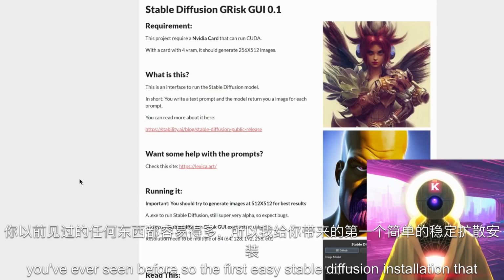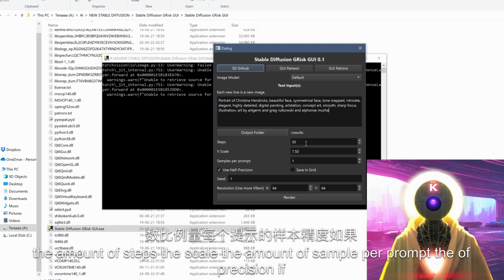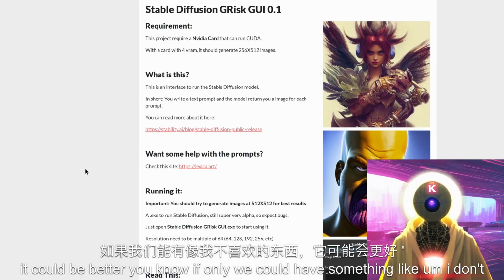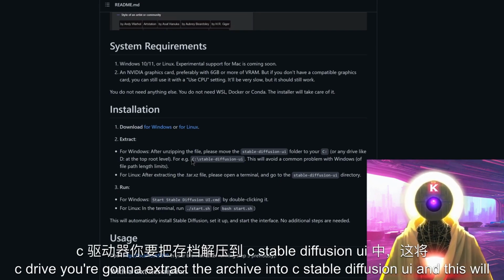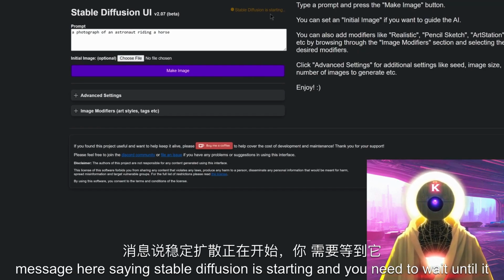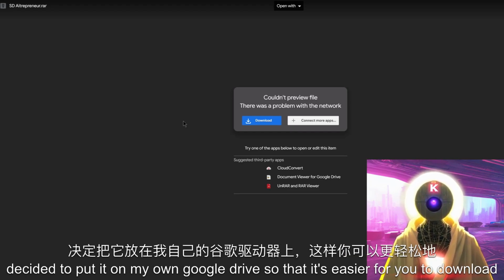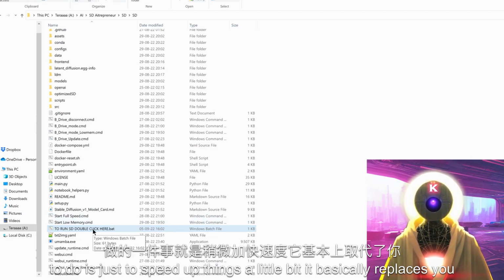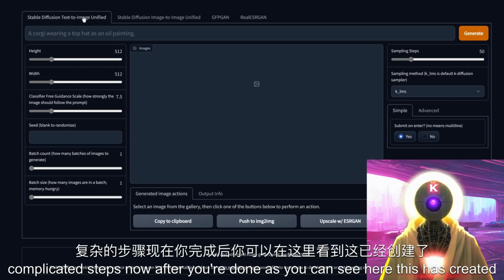003 在几秒钟内免费在您的计算机上轻松安装 Stable Diffusion！ 制作快速人工智能艺术！